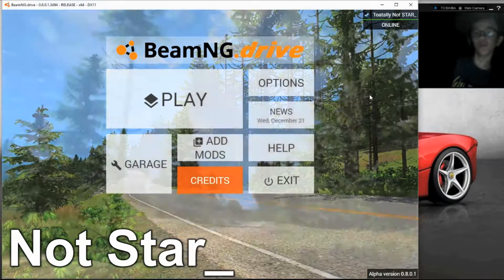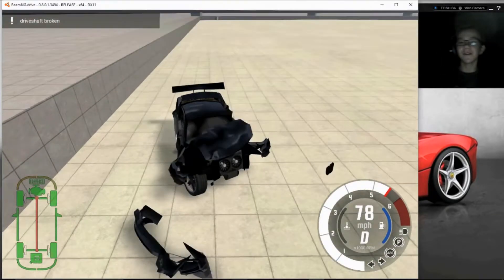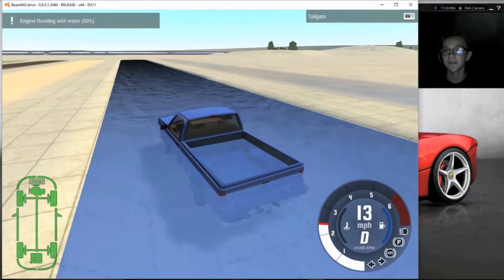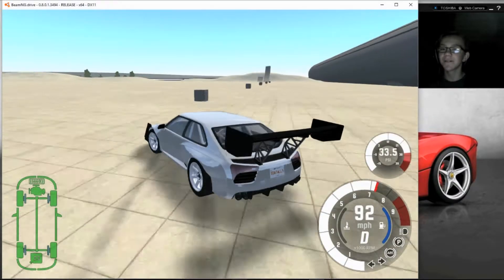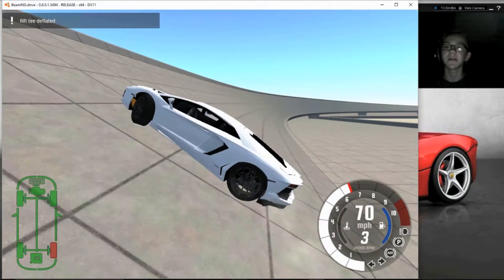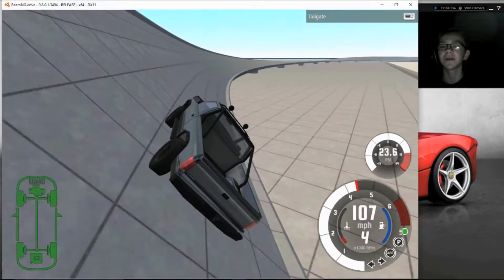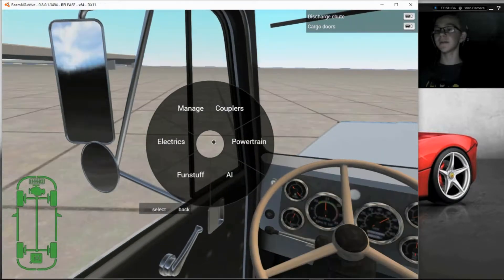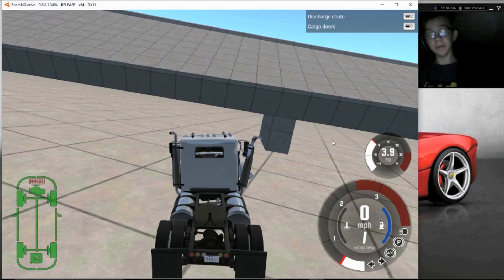BeamNG drive #1 I crashed My Mustang!